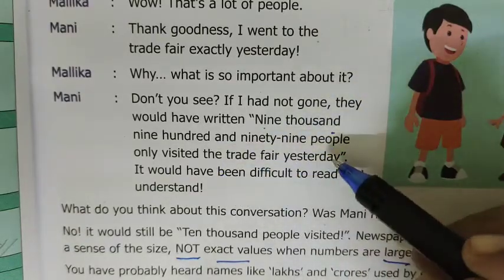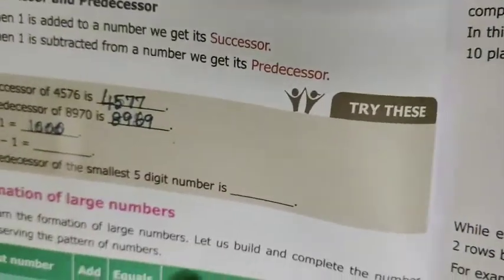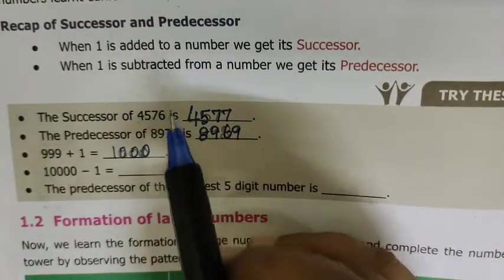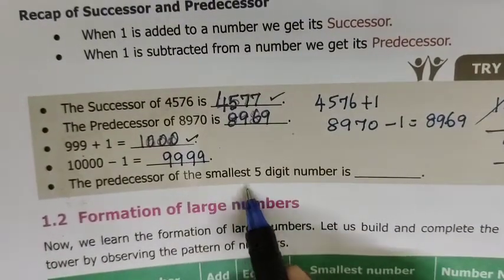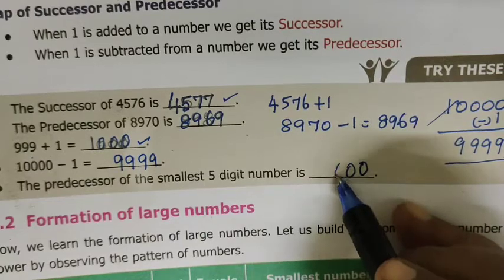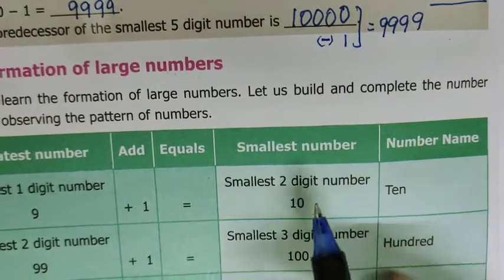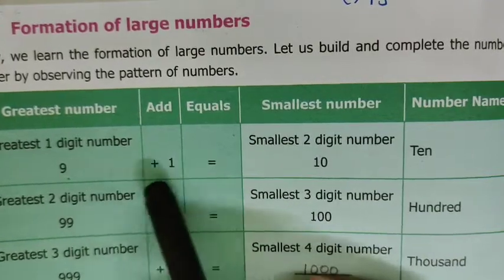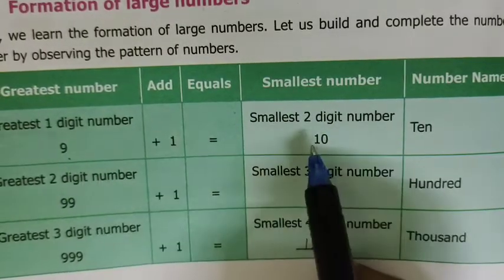6-Maths[ Introduction] Numbers-EM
6-Maths[ Introduction] Numbers-EM  @Gomathi Maths